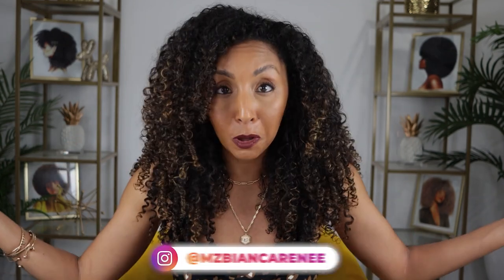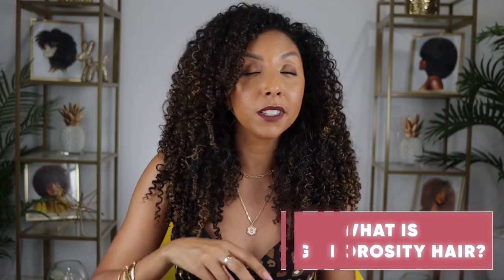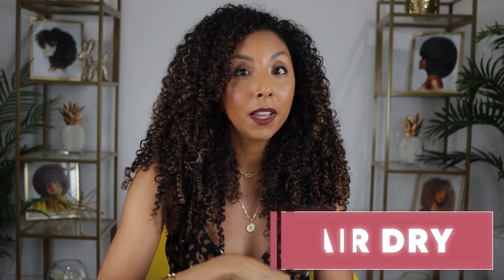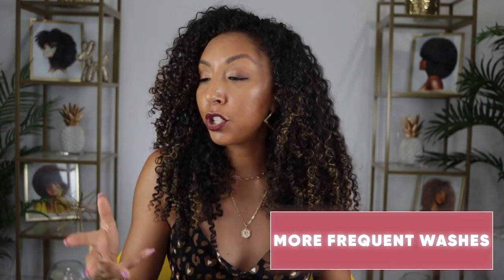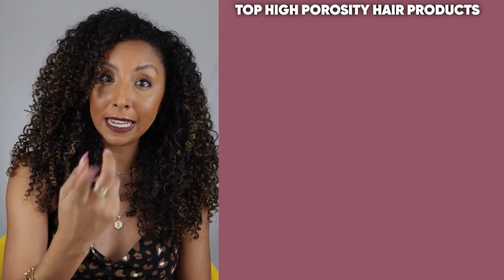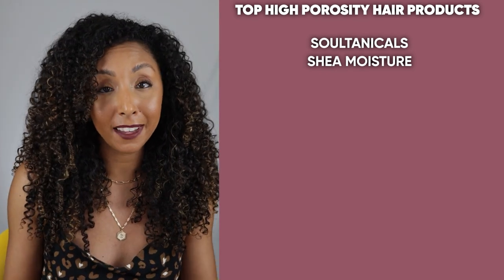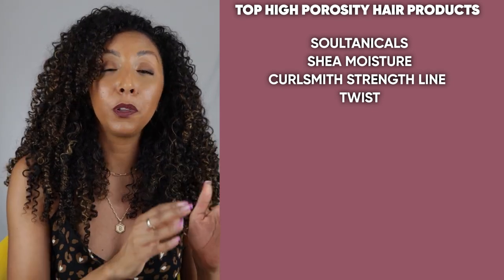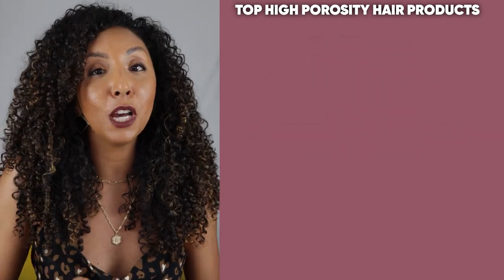Tips For High Porosity Hair! | BiancaReneeToday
Asked my Curlfriends on IG for tips for high porosity hair and these were the most common responses! Leave your tips below!